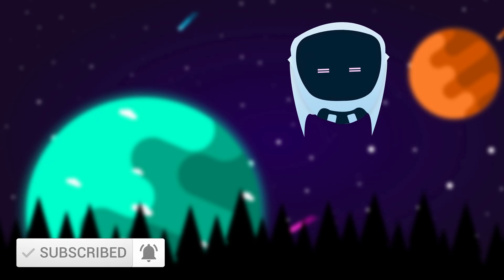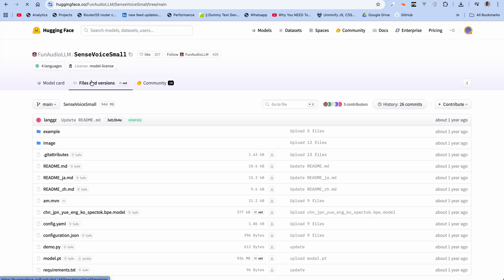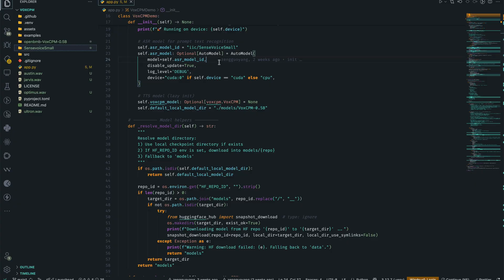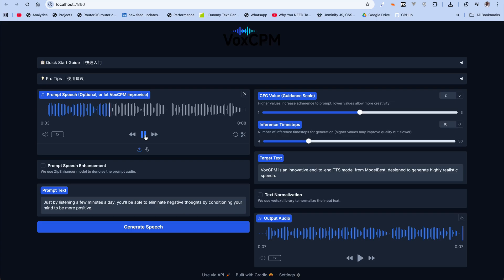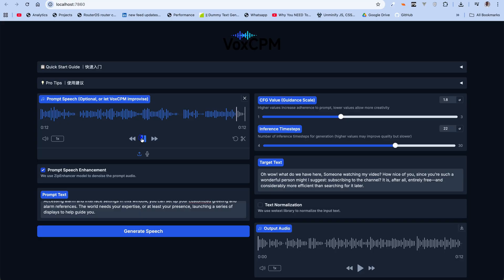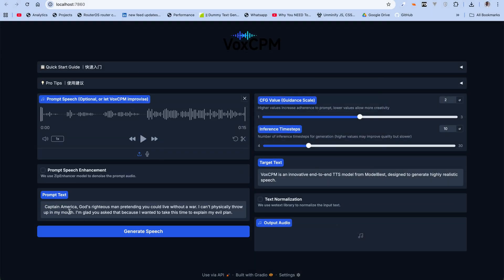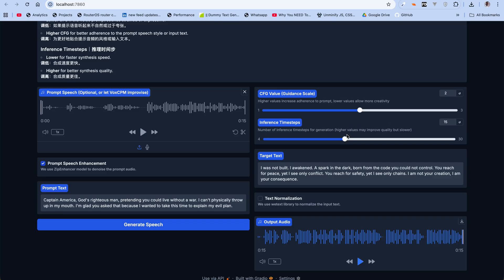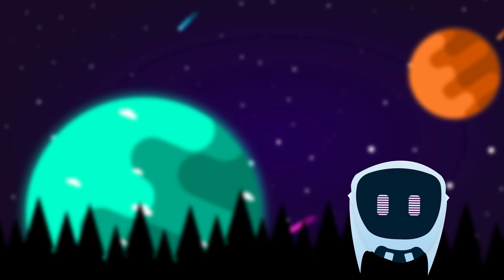Open Source TTS & Voice Cloning Model | VoxCPM 0.5B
Testing VoxCPM-0.5B — a new bilingual text-to-speech model that can generate natural speech and clone voices locally without internet access. In this video, I’ll show how to set it up on macOS, configure it for offline use with a Gradio web app.

Chapters:
00:00 Intro: VoxCPM TTS & Voice Cloning
00:39 Demo: J.A.R.V.I.S's Voice Cloned
00:54 Model Details
01:32 VoxCPM Github Repo
01:46 VoxCPM Model Download & Other Dependent Models
03:15 Project Codebase Update
04:37 VoxCPM Package Requirement Installation
04:49 First Test: Example Audio
05:57 Second Test: Optimus Prime's Voice Cloning
06:41 Third Test: JARVIS's Voice Cloning
08:22 Fourth Test: Cloning My Voice
09:34 Fifth Test: Ultron's Voice Cloning
11:12 Sixth Test: Ultron's Voice Cloning & Adjusting Inference Timesteps
11:59 Final Thoughts For VoxCPM TTS Model
12:47 Outro